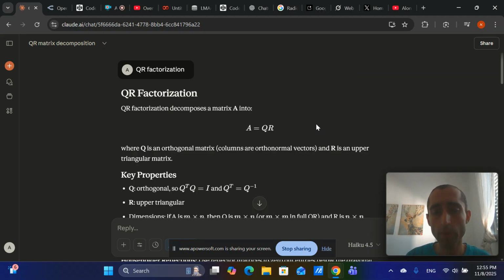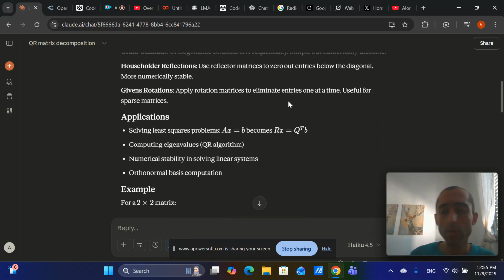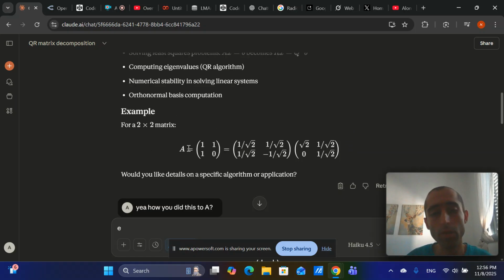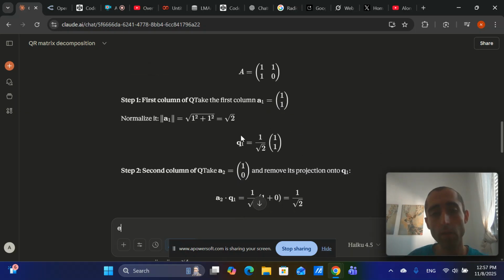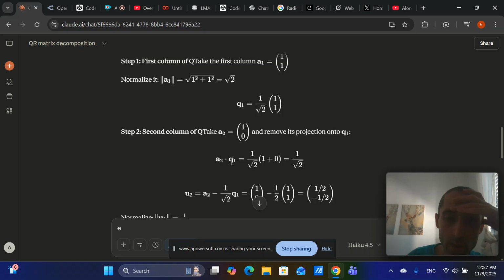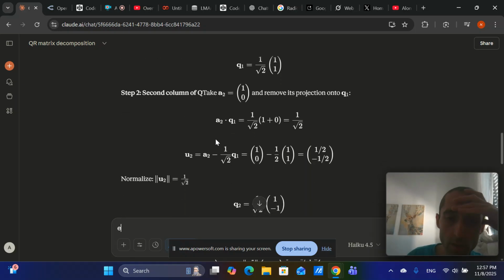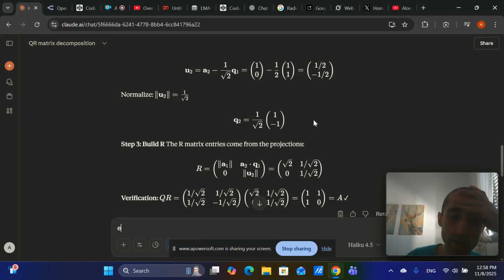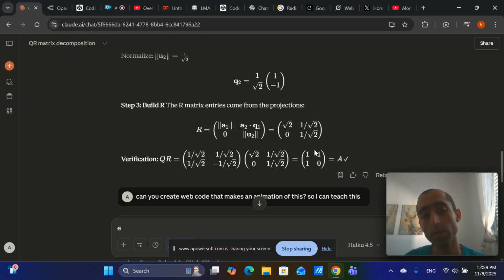Linear Algebra QR Factorization